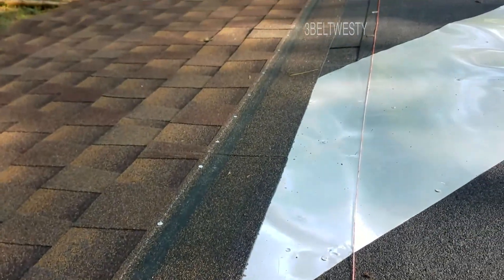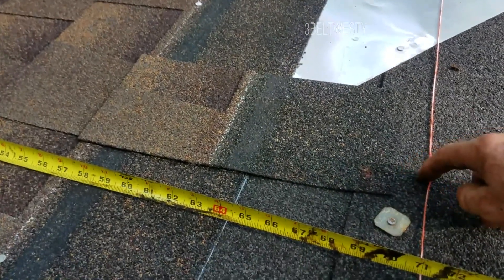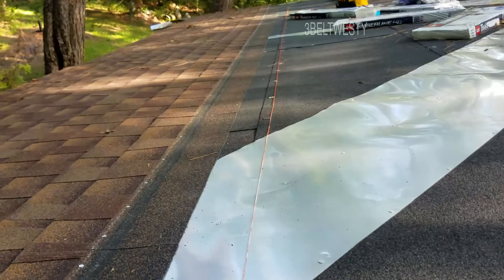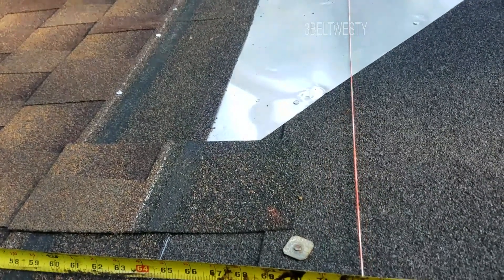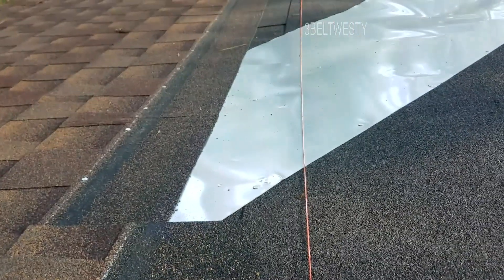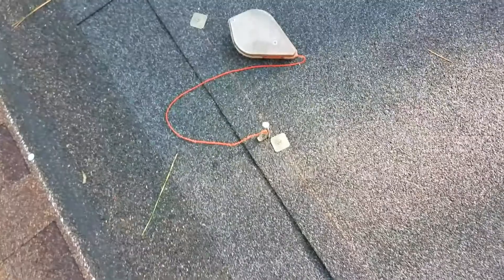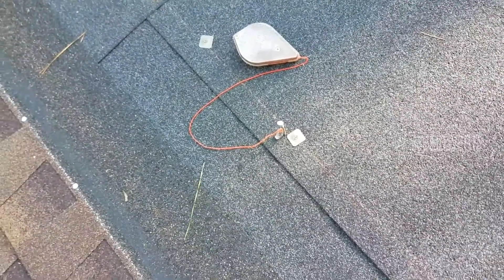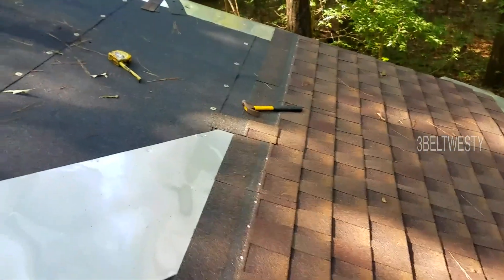Roof Shingles alignment snap chaulk line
Line is 71 inches from the starting edge